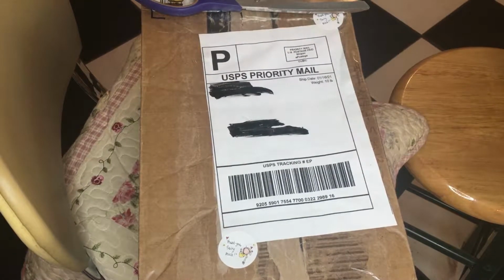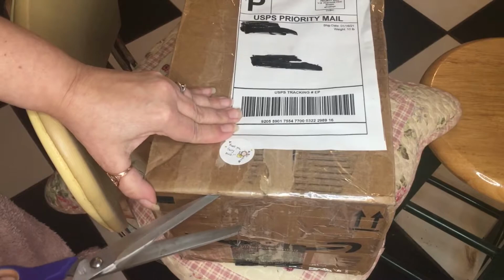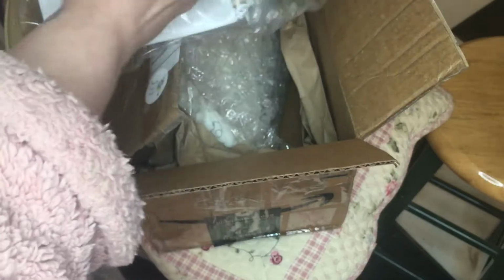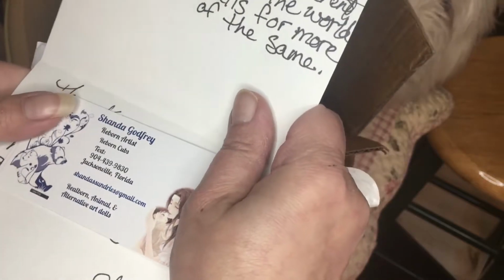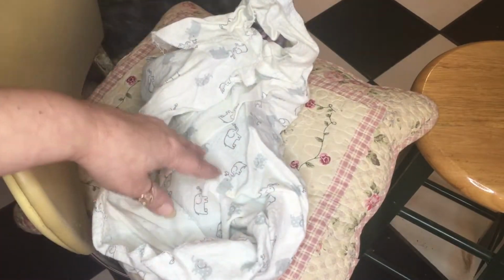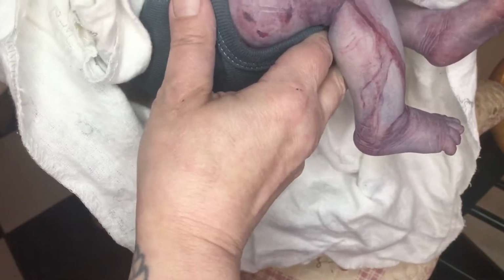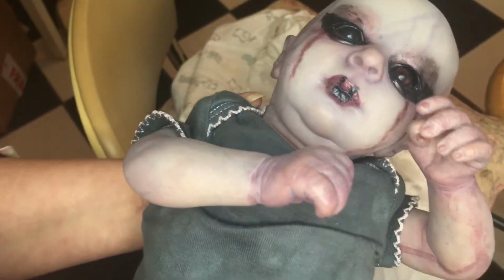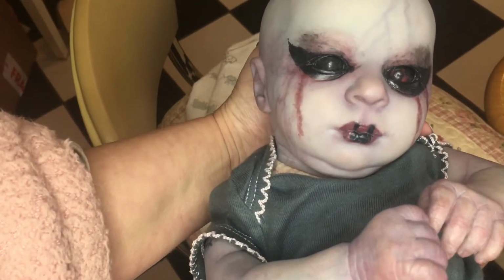Reborn zombie box opening 💙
I got some ink on my thumb from where I crossed out the addresses. Luckily, I did not get any on the baby 😀